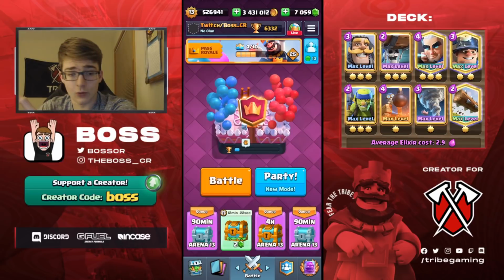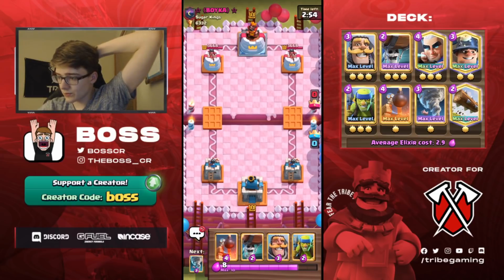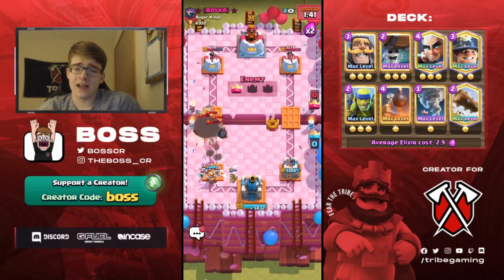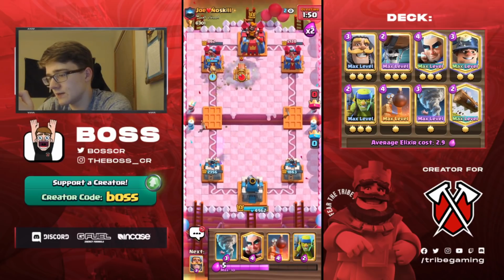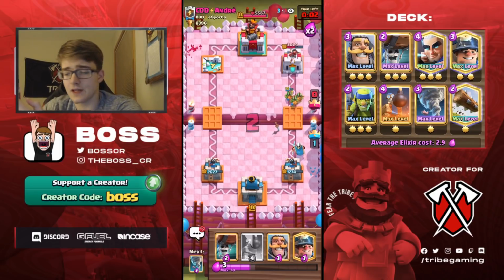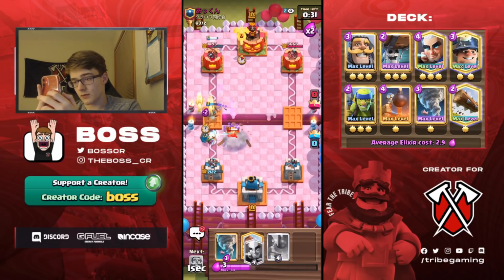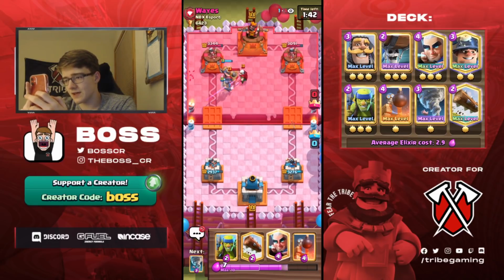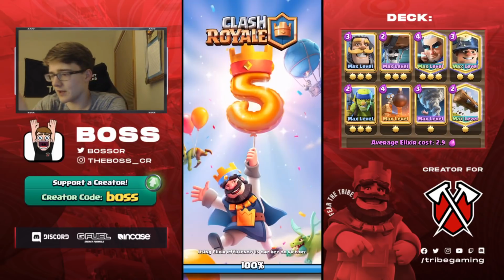TOP LADDER PUSH with MAGIC ARCHER + NADO WB CYCLE! - CLASH ROYALE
In today's video I will be playing ladder using the magic archer tornado miner wall breaker cycle deck. You have the magic archer in this deck and you can pull everything together with the tornado so the magic archer can line up with the clumped up troops and get tower chip. Bomb tower and the tornado combination give you a really strong defense which makes it even hard for your opponent to break through. I hope you guys enjoy the deck and the video, let me know what you want to see next!